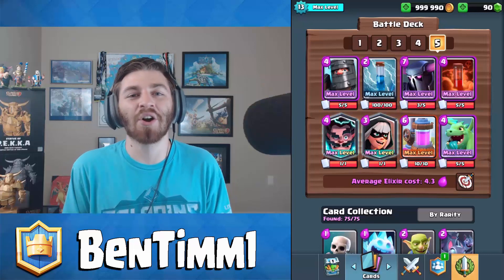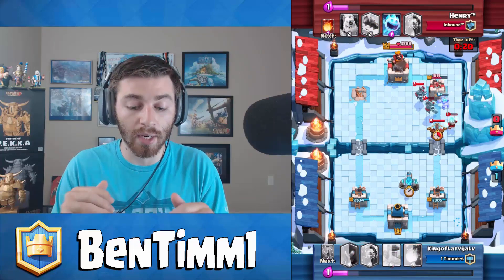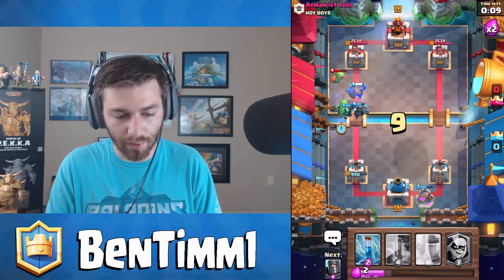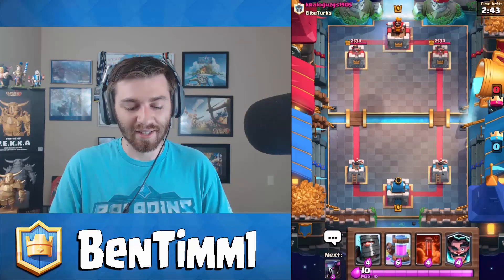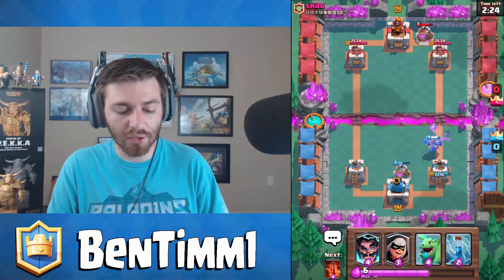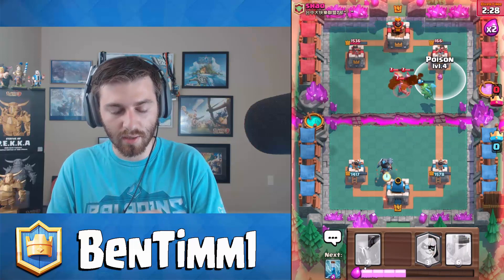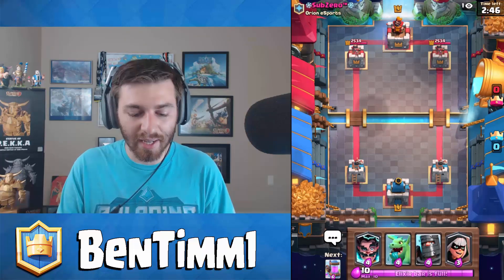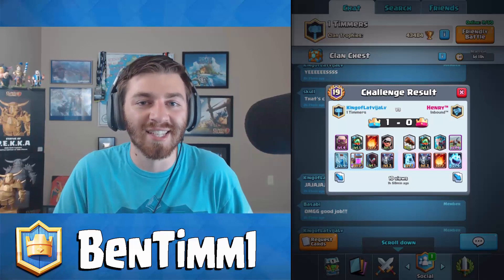PERFECT 20 WINS DECK & 20 WIN GAMEPLAY!! | Clash Royale | 2 FREE LEGENDARY CARDS FROM CHESTS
Clash Royale 20 Wins Crown Challenge Battle Deck! Clash Royale Best 20 Win Deck!! Clash Royale 2 Free Legendary Cards from chests!!